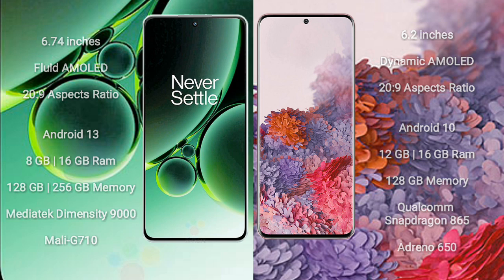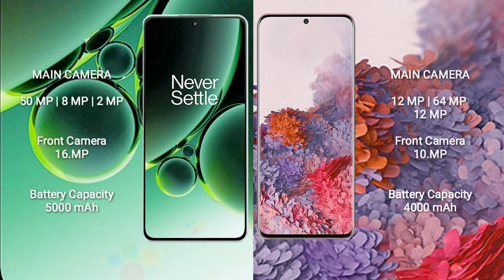OnePlus Nord 3 vs Samsung Galaxy S20 Review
oneplus nord 3 vs samsung galaxy s20
nord 3 vs galaxy s20